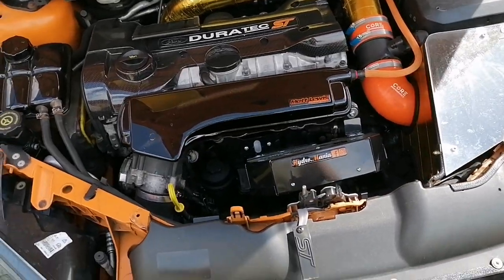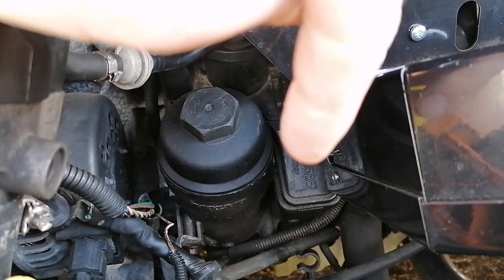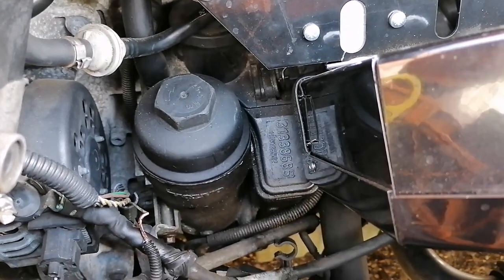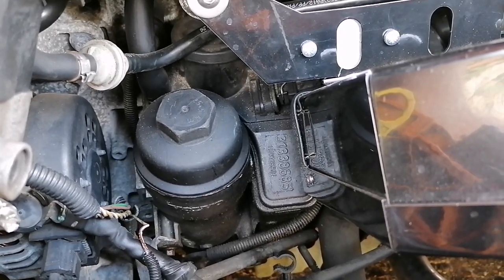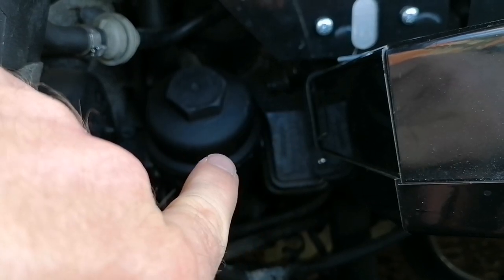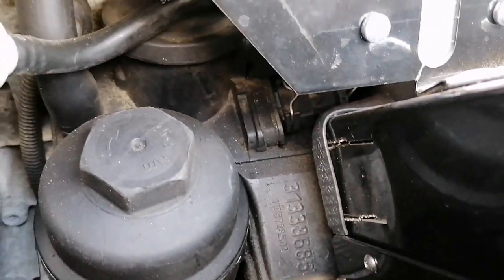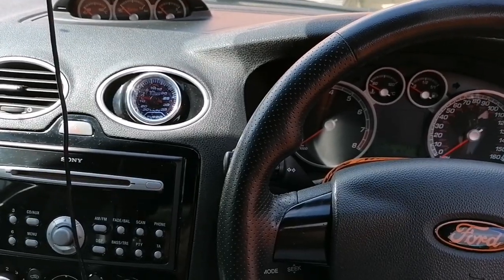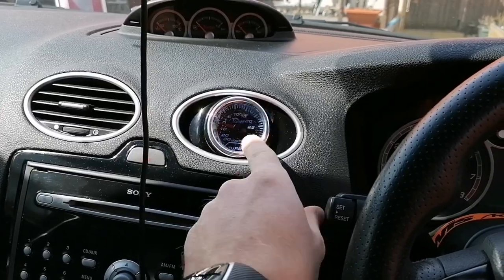Bad news and an update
Sub count at the time of this video going live - 660